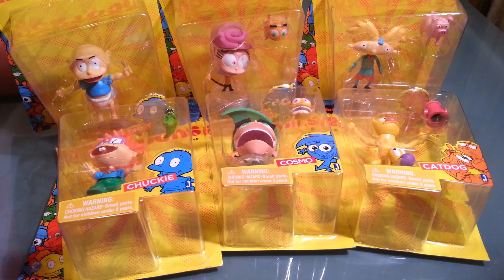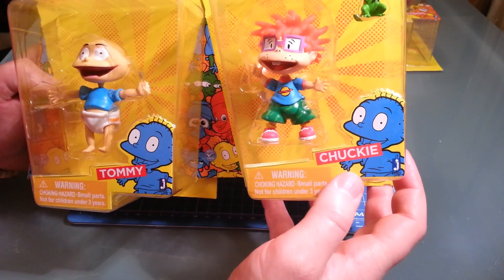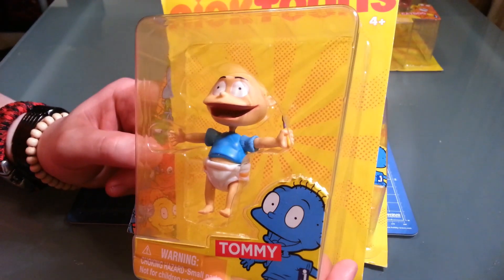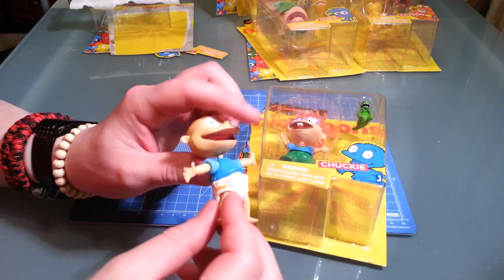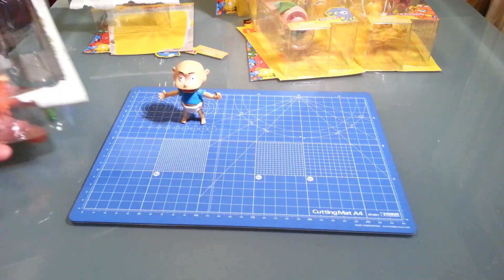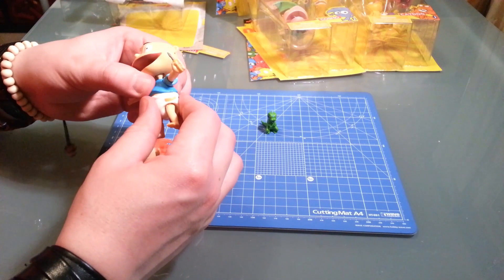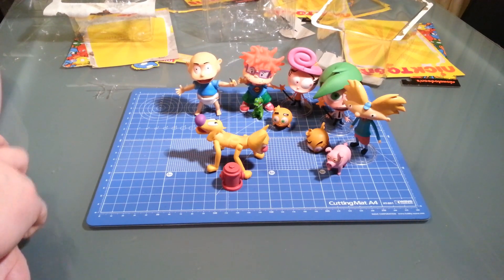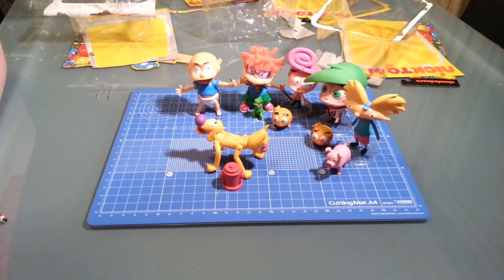JazWares - Nicktoons Collection - Figure Review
We are down Brandon again this week but that doesn't mean that you wont get atleast 1 video from us. Here we have an assortment of Nicktoons figures from Jazwares that came out in 2012 that I found in a Dollar store in the area.